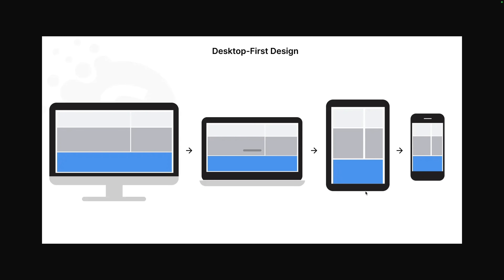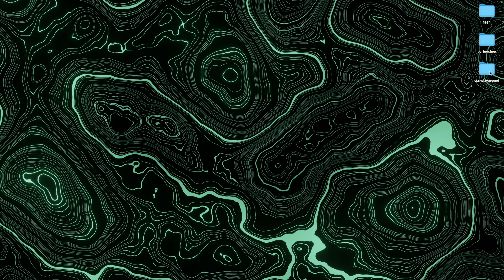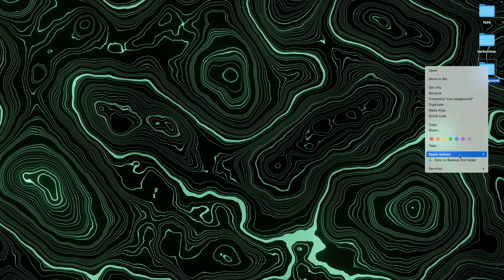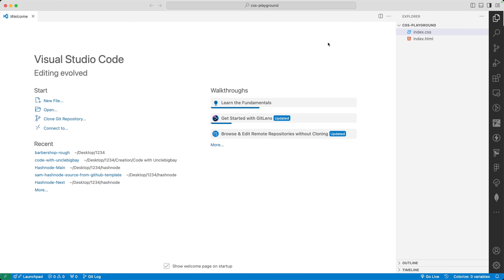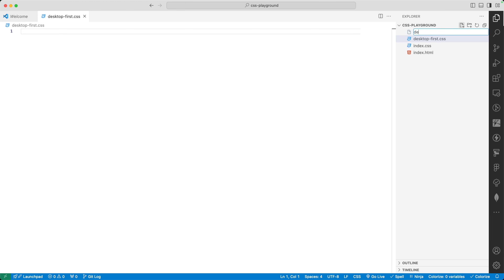CSS Media Queries for Beginners (Desktop First)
Learn the fundamentals of CSS media queries in a desktop-first design approach with this tutorial.